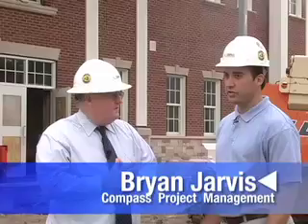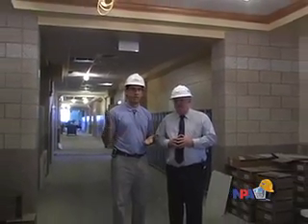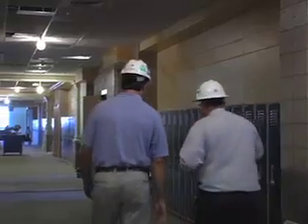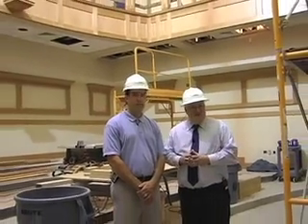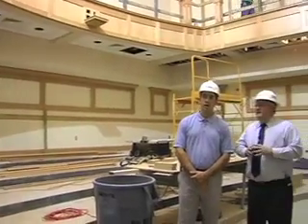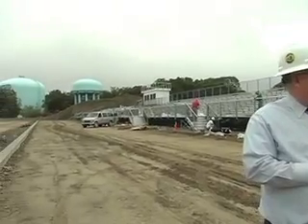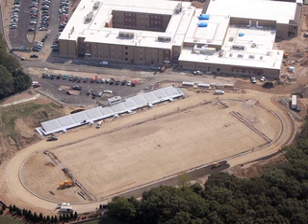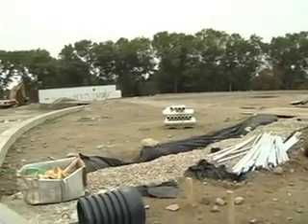September NHS Construction Update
September Update on the construction at the new Norwood High School. An excerpt from "Norwood Digest".